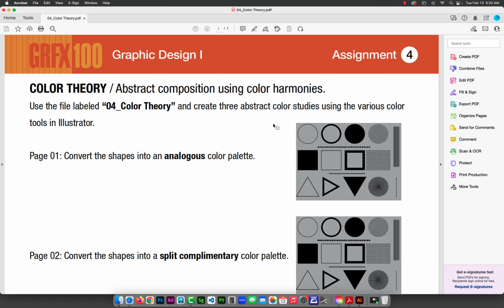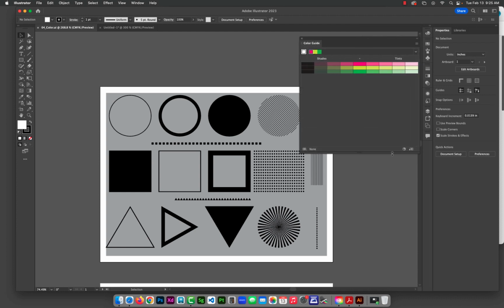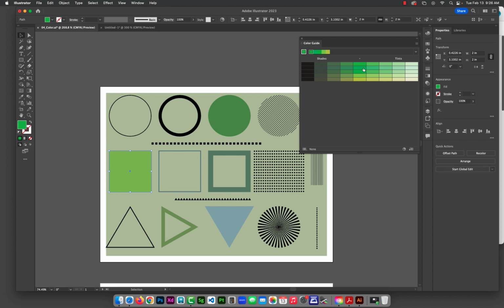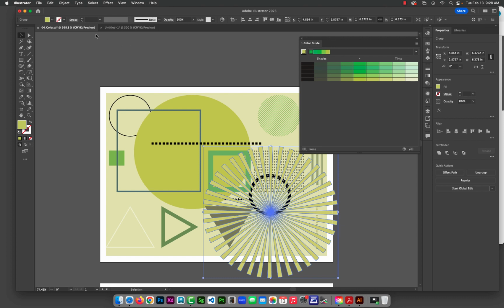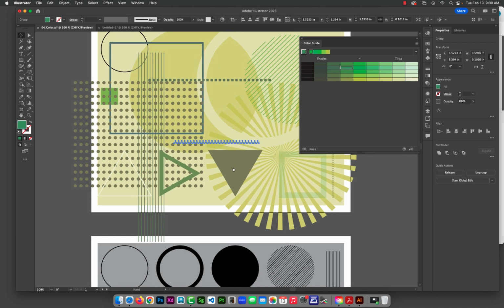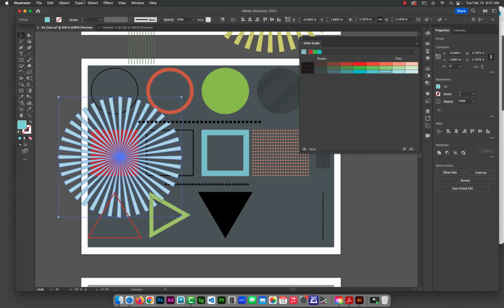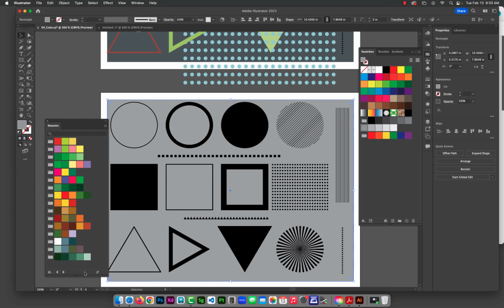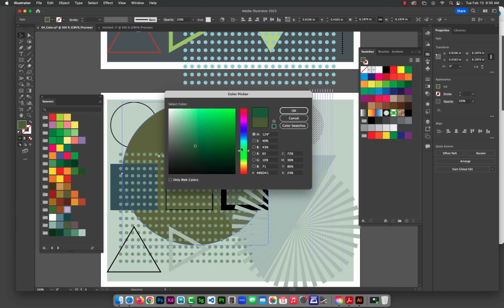09 Color Theory Assignment